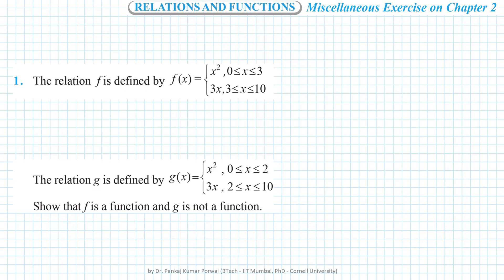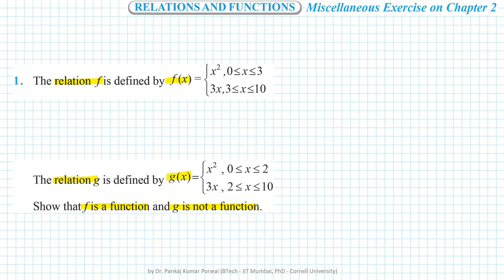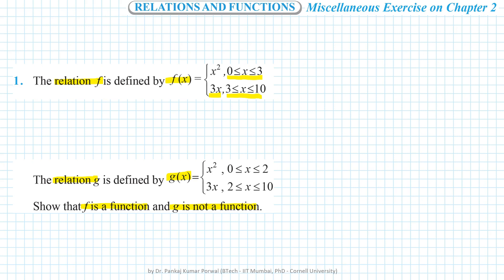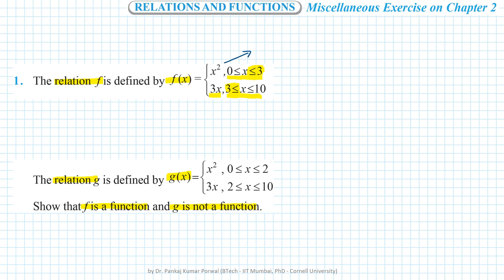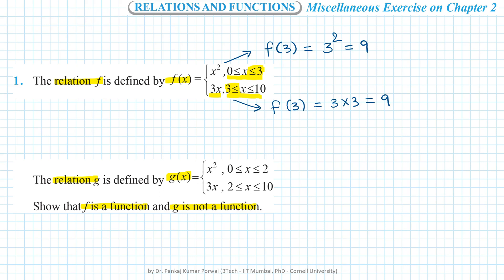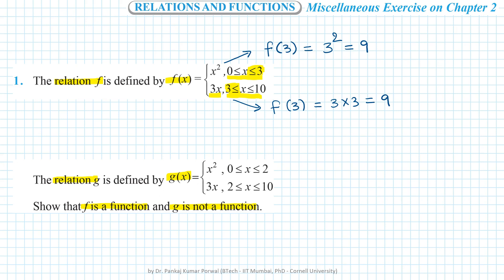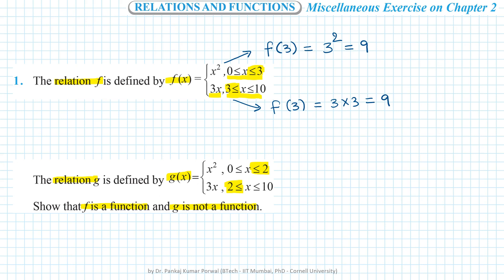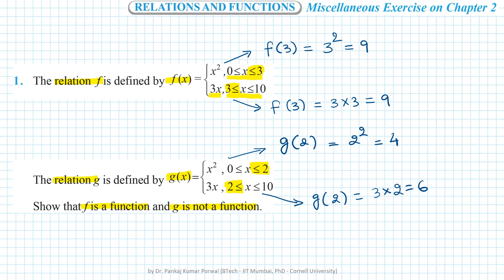Q1 Ch 2 R&F Misc Ex 11th Relation f(x) and g(x) are defined in piecewise manner. Show that f is a